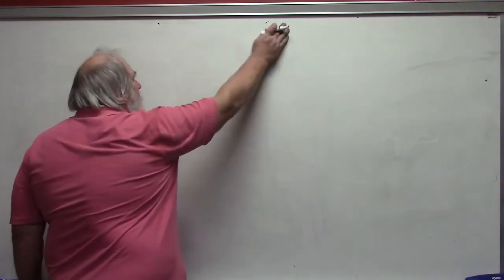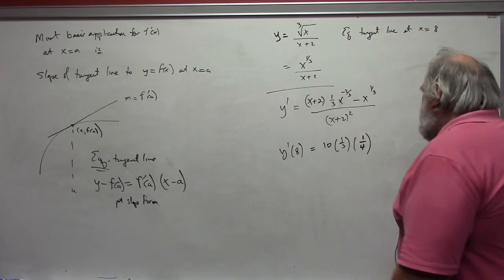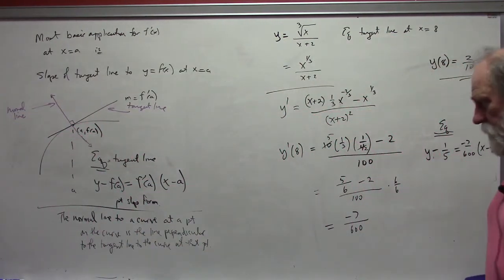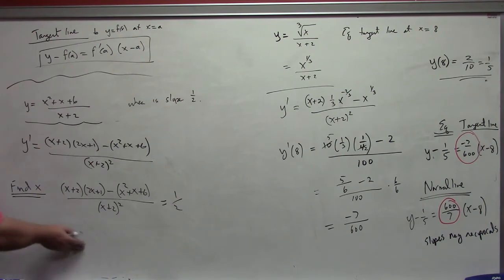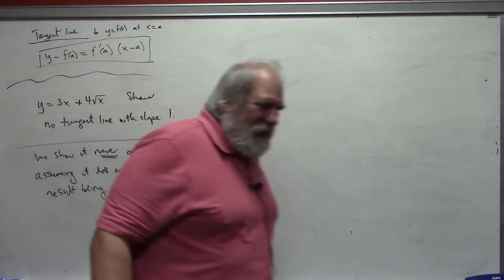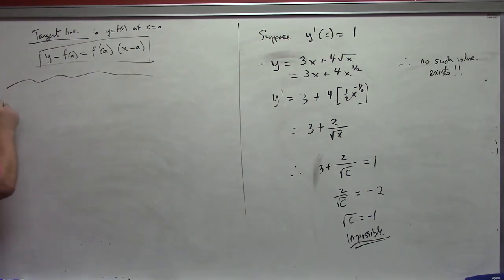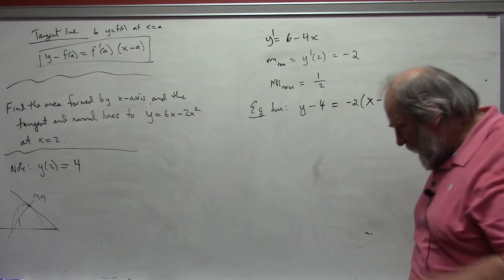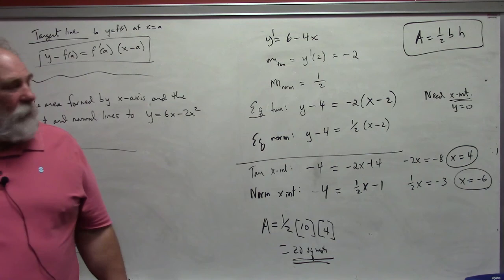Tangent Normal Lines